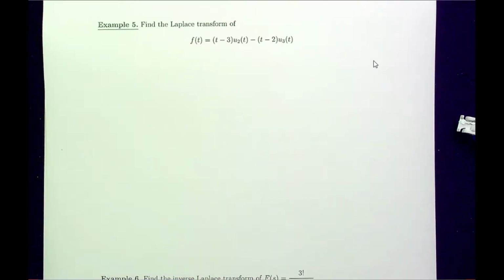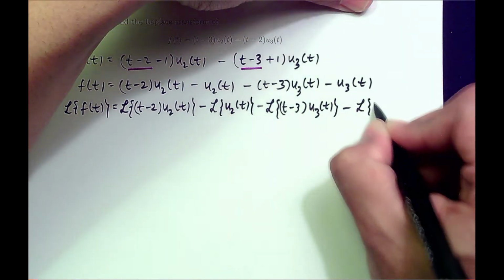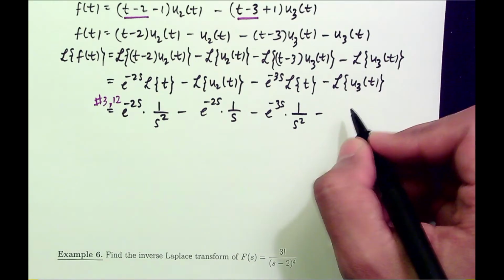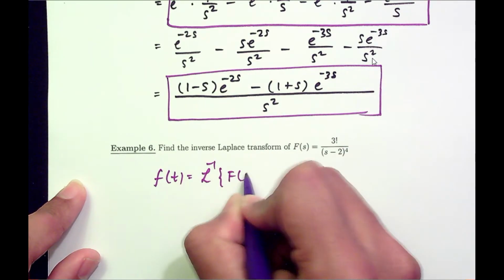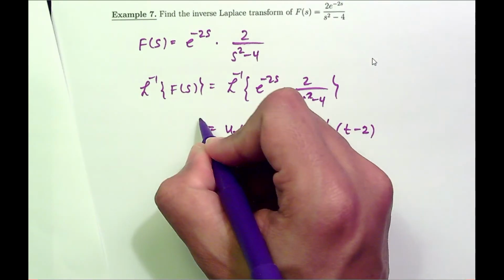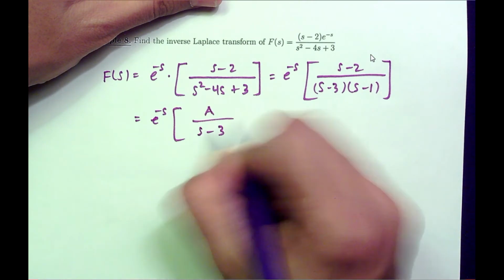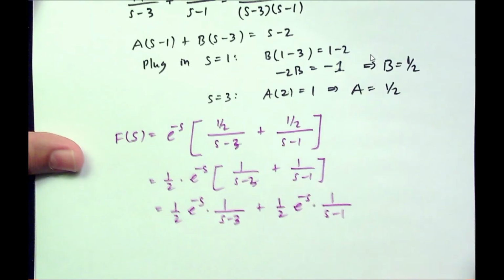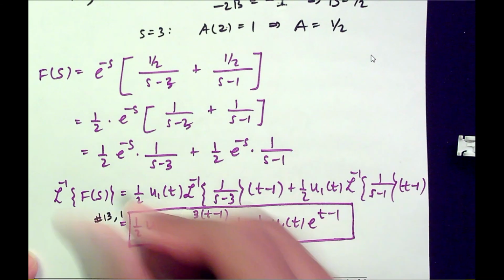Lesson 25 - Part 2